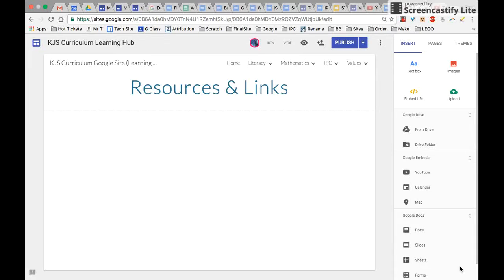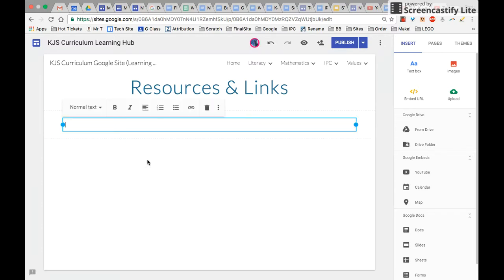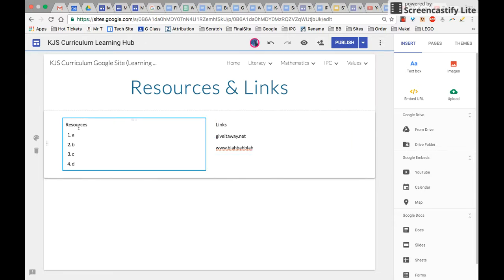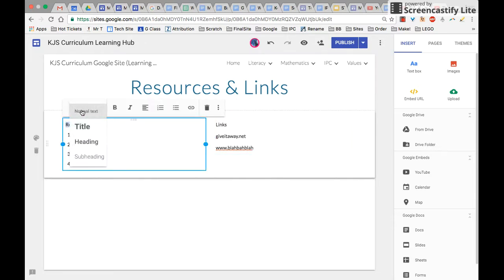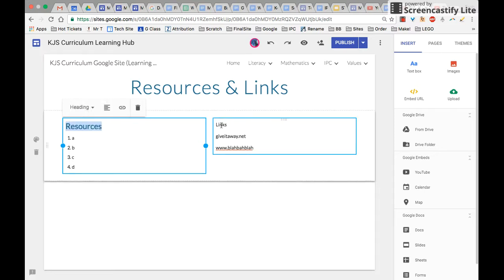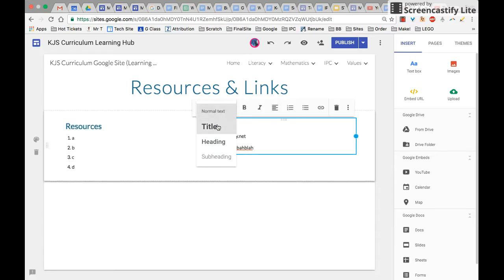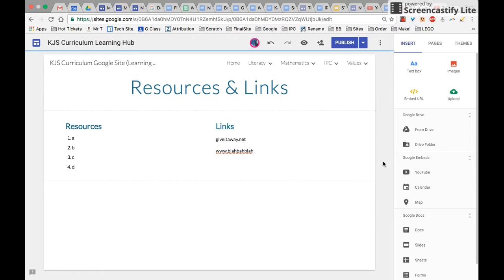Working with Columns in NEW Google Sites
The new Google Sites is so user friendly! Anyone can now make a fantastic site, easily.